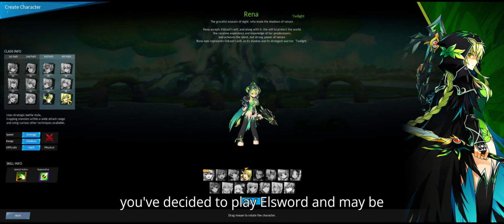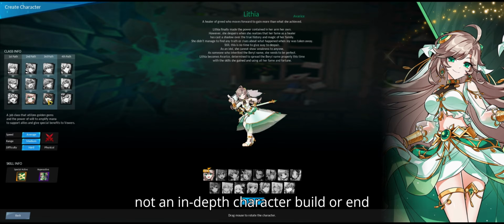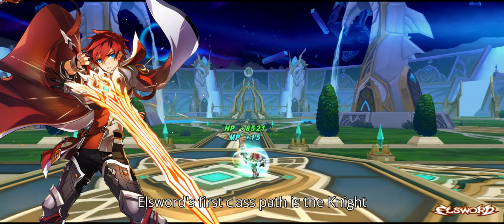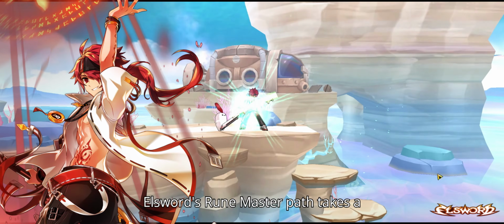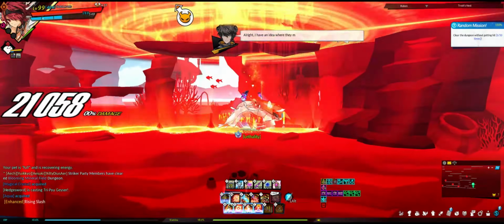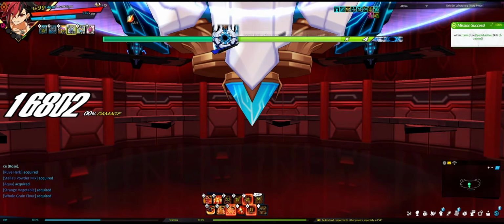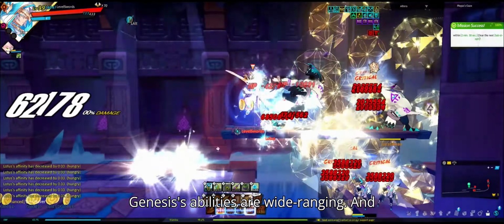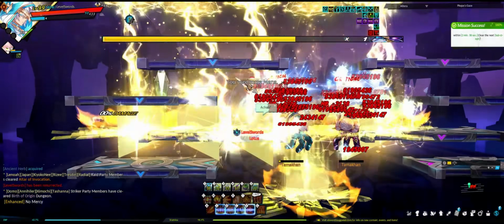Picking a main in Elsword. Is Elsword right for you?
Twitch.tv/LevelAlone
Youtube.com/LevelAlone

CHAPTERS
0:00 Introduction
0:56 Elsword
1:45 Knight Emperor
2:39 Rune Master
3:40 Immortal
4:42 Genesis
6:07 Closing thoughts